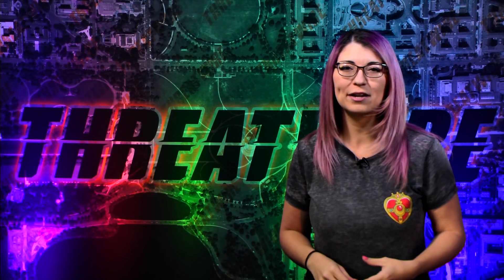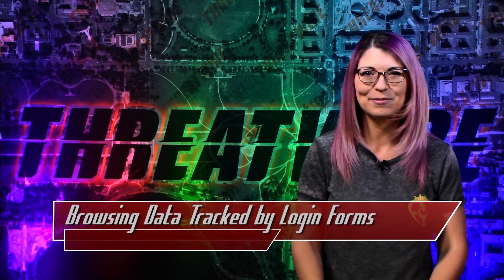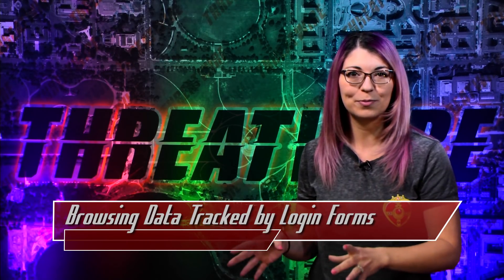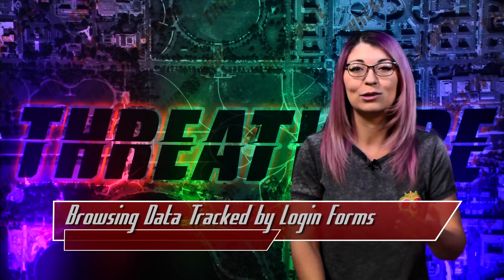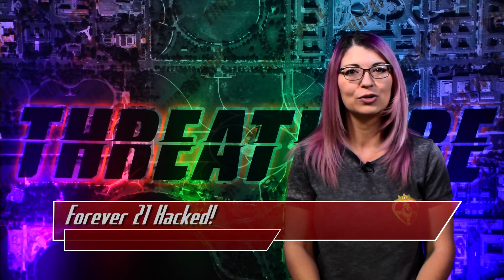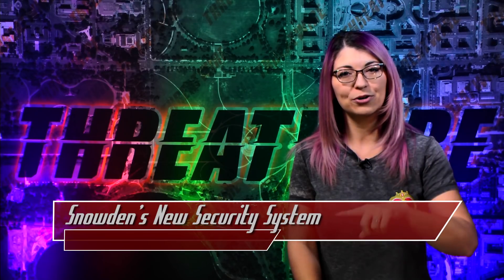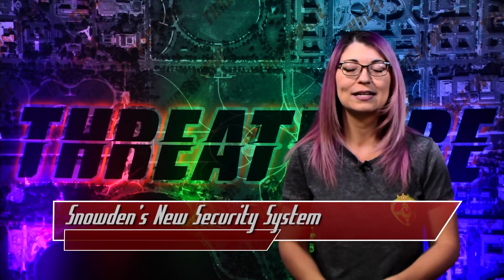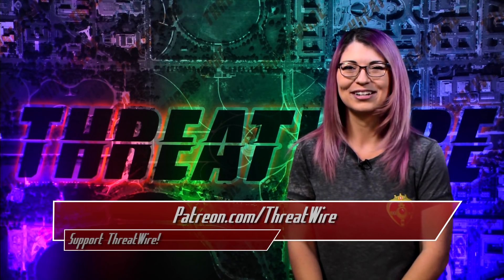Snowden’s New Security System; Browsing Tracked By Login Forms - ThreatWire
Hak5 -- Cyber Security Education, Inspiration, News & Community since 2005:
Your browsing data could be tracked by login forms, Forever21 got hacked, and Snowden released his very own mobile security system. All that coming up now on ThreatWire.

Las Vegas CES Meetup details!